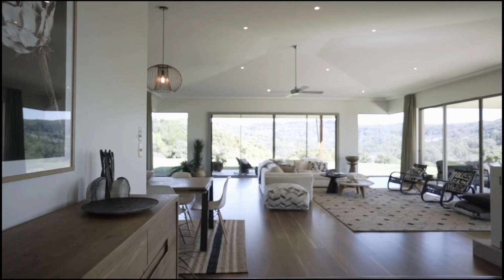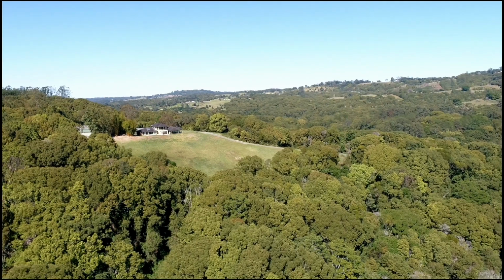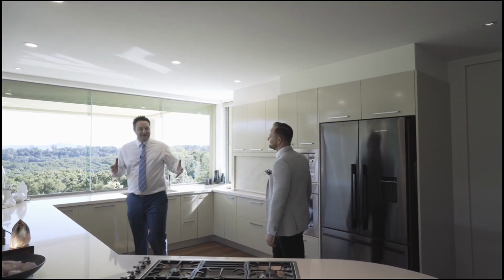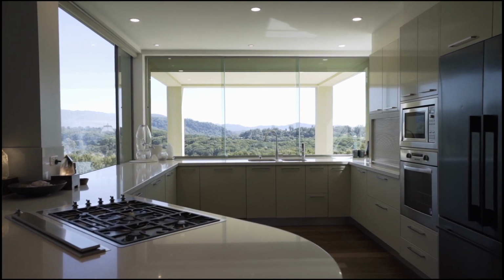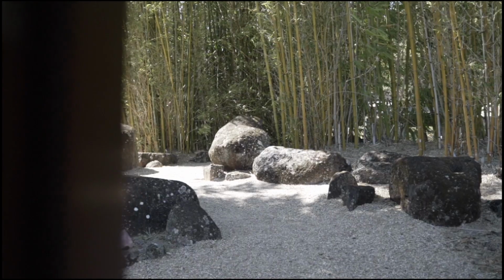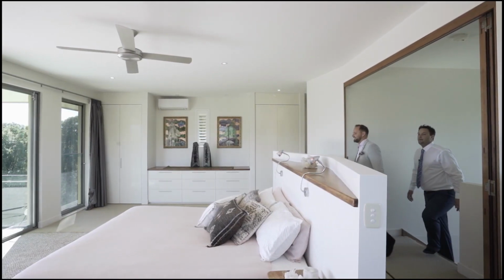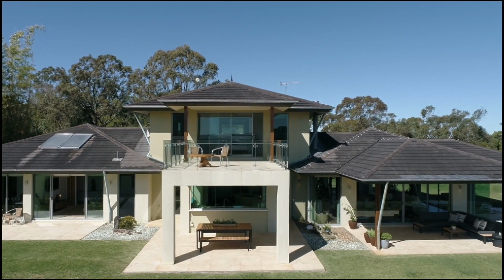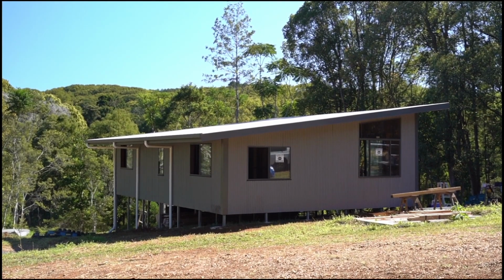461 Goonengerry Road, Montecollum Property Video with Braden Walters & Brad Road of Belle Property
HILLTOP FAMILY SANCTUARY OF PEACE AND SECLUSION
Auction Guide $3,500,000
On generous acreage atop the prized Goonengerry ridgeline awaits this stunning contemporary home in a lush hinterland setting surrounded by nature's gifts. Flowing interiors bathed in light are brilliantly crafted for effortless living, with endless green vistas and rolling grounds boasting a tranquil creek frontage. Combining build excellence and sweeping views in a location of unspoiled beauty, the property offers a truly extraordinary level of privacy, just 6km to the village of Federal, and a little over 20 minutes from Byron.

- Merging scenic grandeur with family functionality and sophisticated style
- Offers a total 394sqm of indoor/outdoor living and entertainment space
- Flowing living and dining areas, family room and gourmet open kitchen
- Kitchen features quality appliances, gas fittings and large walk-in pantry
- Upstairs master retreat has walk-in robe, ensuite and a private balcony
- Three further bedrooms or two plus study, main bath and powder room
- Polished timber floors, fireplace, air-conditioning and double carport